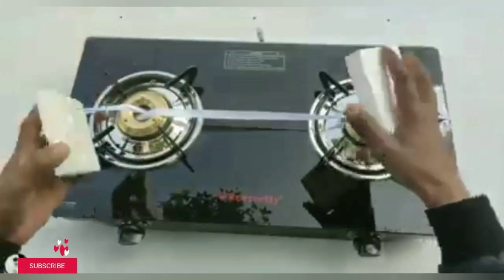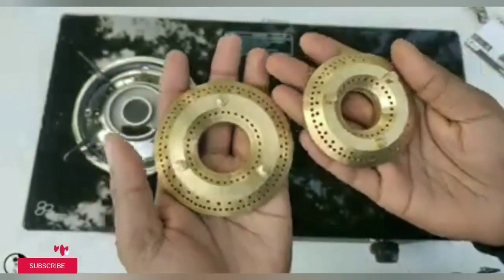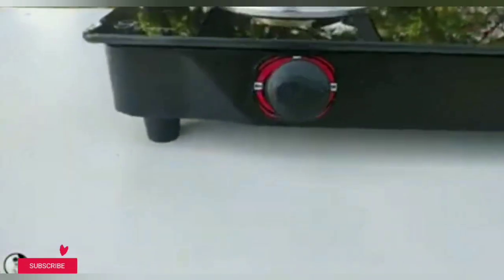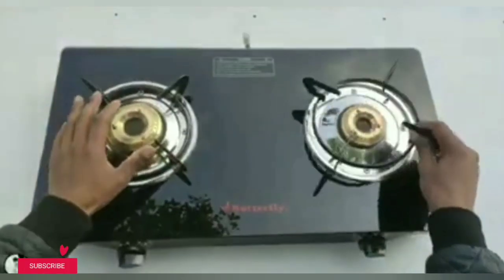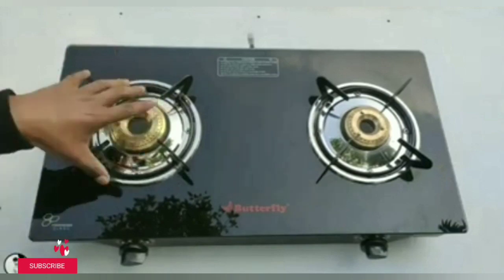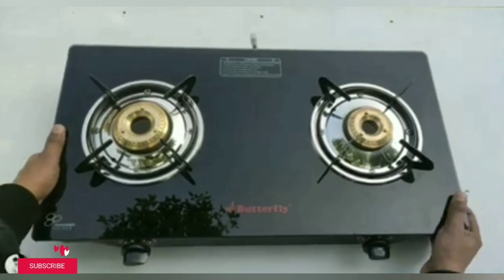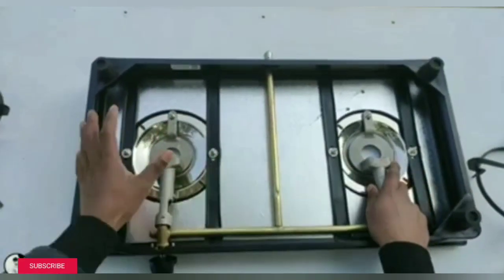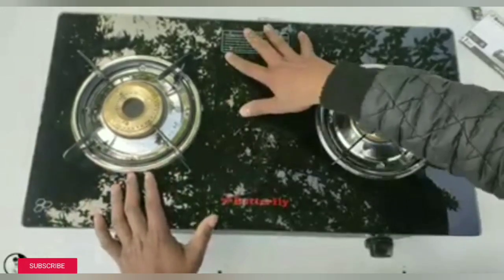Butterfly Smart Glass Top 2 Burner Open Gas Stove (Black), Manual Ignition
अधिक जानकारी के लिए 👆लिंक क्लिक करे।
और
प्रोडक्ट को बाय कर सकते है।

Unique toughened glass. Brass burner

Spill proof design, Shape: Rectangle. High thermal efficiency.Support Mechanism:Rubber Legs

Designer knobs. Uniquely designed pan support

360 degree revolving nozzle. Easy cleaning. Wear Resistant : Yes

Color: Black, Material: Glass, Shape: Rectangle

Package Contents: Gas Stove, User Manual with Warranty Card

Warranty: 1 year manufacturer warranty